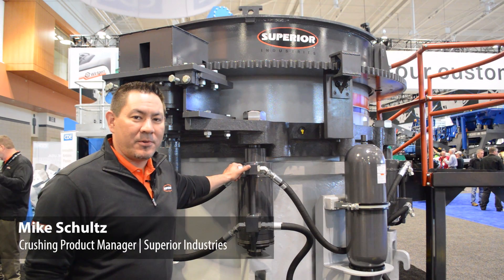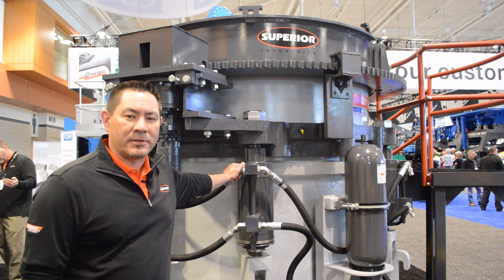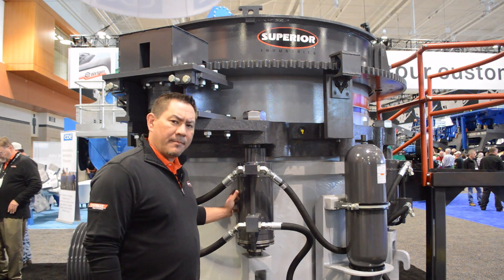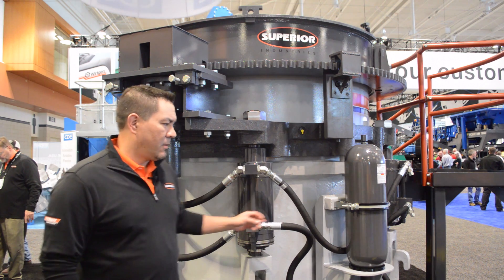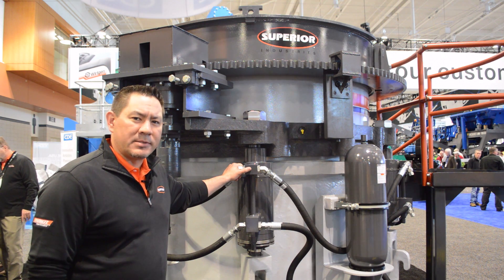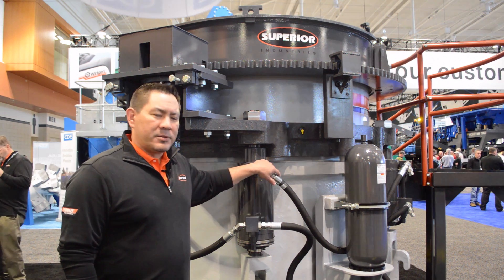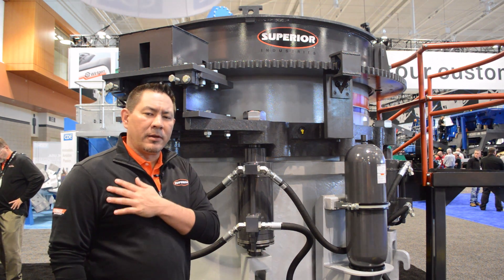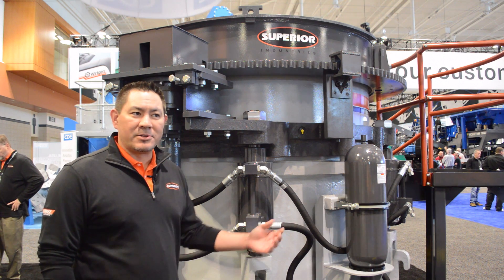AGG1 2016: Superior Industries debuts P300 Patriot Cone Crusher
Superior Industries' Mike Schultz gives Pit & Quarry a rundown on one of the company's latest products: its P300 Patriot Cone Crusher.